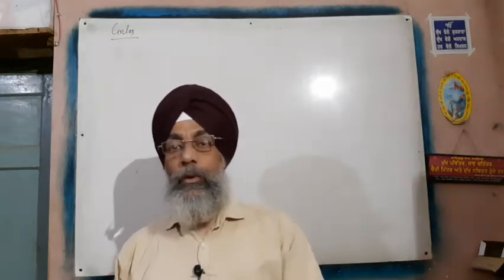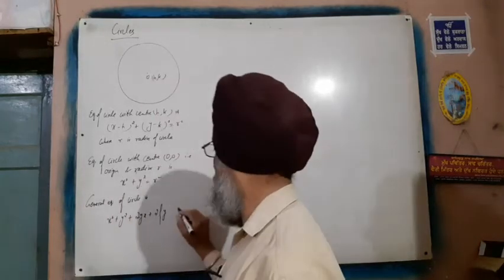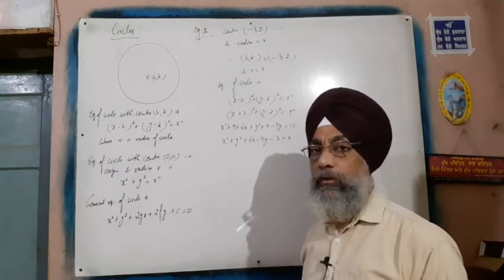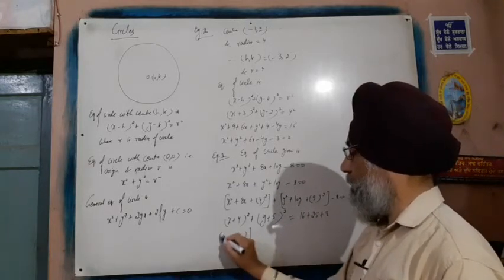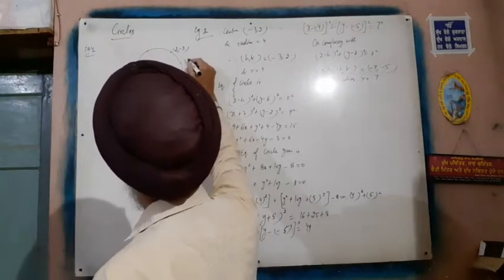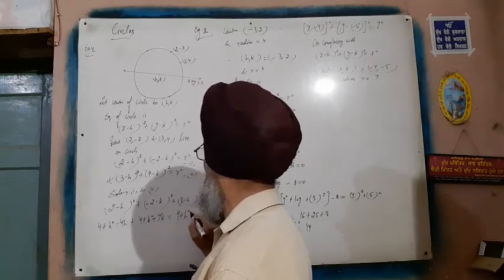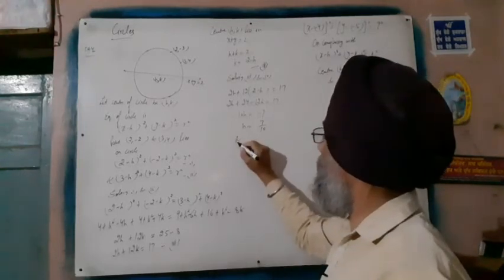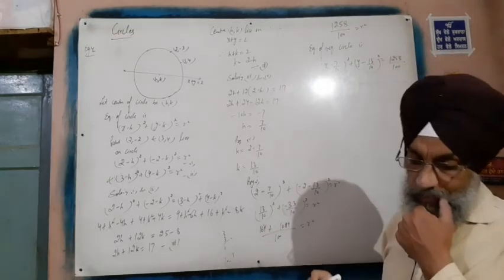Class 11th Chapter 11 (part1)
Mathematic